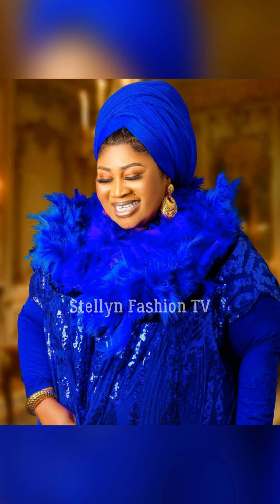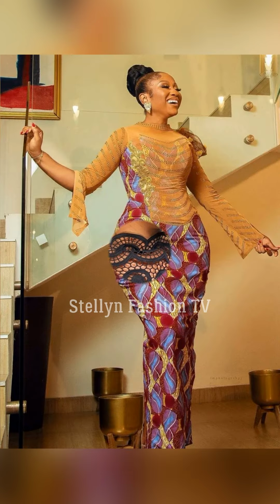Latest African Women's Clothing In 2023: Ankara/Lace Dress Styles |New Trendy Party Wear Dresses